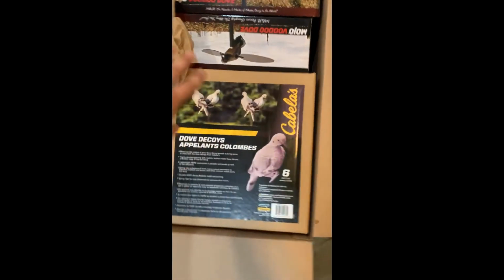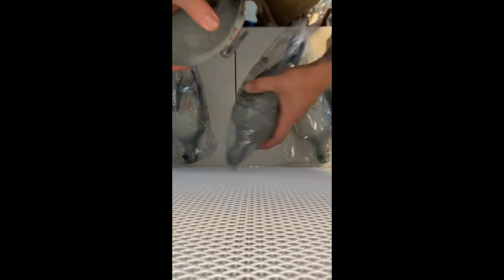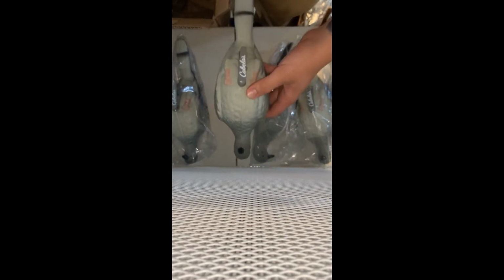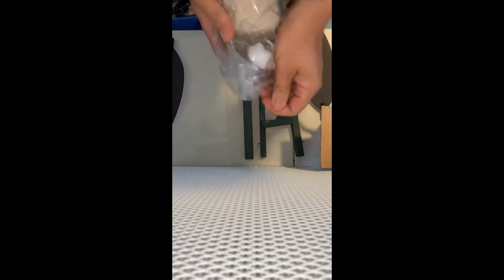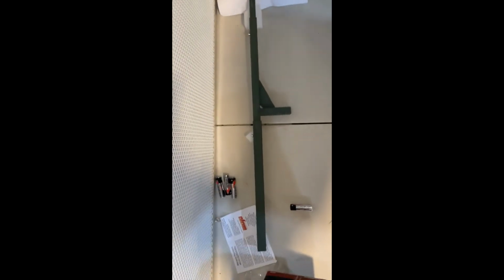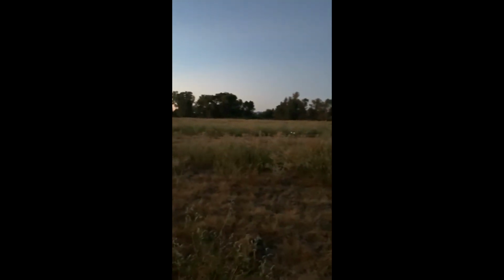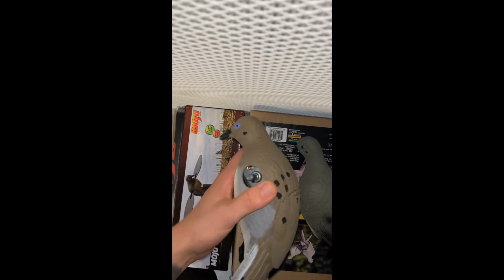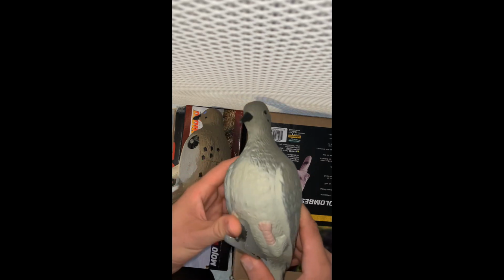Mojo Voodoo Dove & Cabela"s Dove Decoy Review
Hello everyone, here is an unbiased review of Mojo Voodoo Dove decoys, along with the standard Cabela's Dove Decoy 6 pack. We are bay area hunters trying to inspire other hunters here in California. I will include links of the products reviewed. If you have any questions please ask !